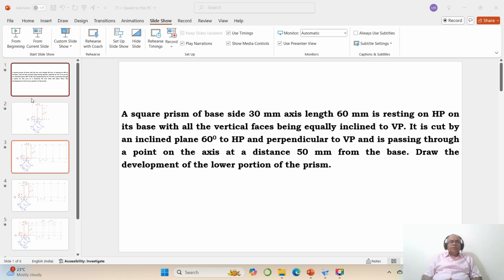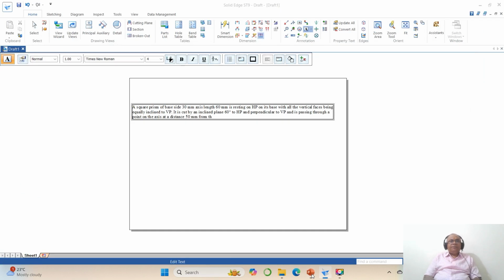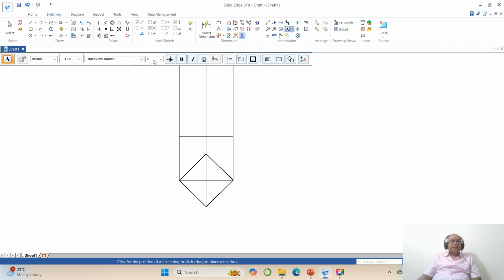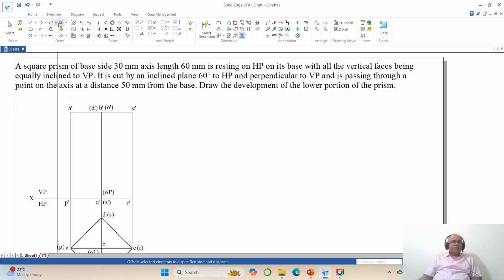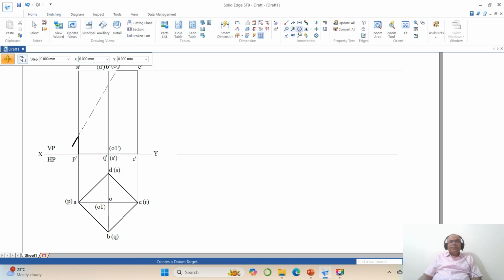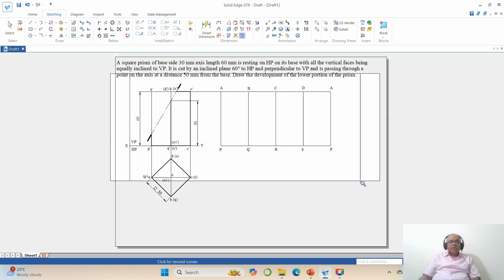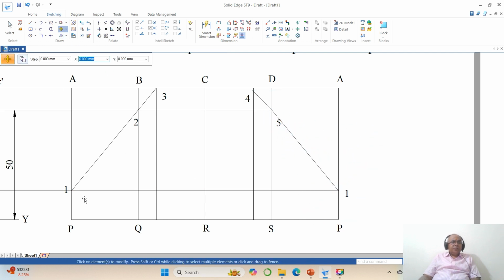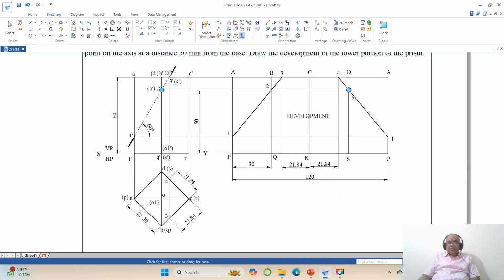170 Square Prism Dev Solving by SE sw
A square prism resting with its base on HP with all the vertical faces being equally inclined to VP. It is cut by a section plane perpendicular to VP inclined to HP on the axis from the base solved by using the Solid Edge Software.